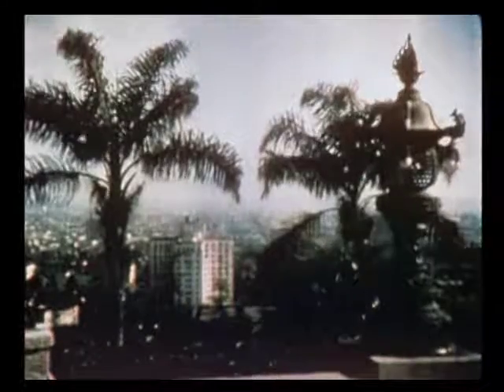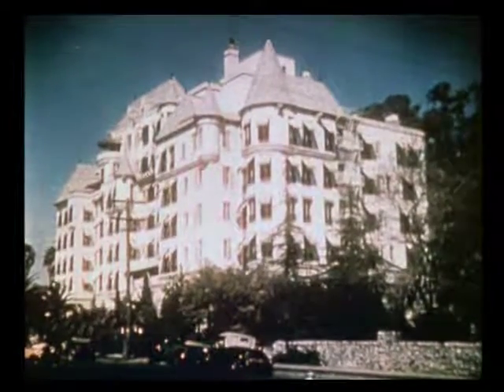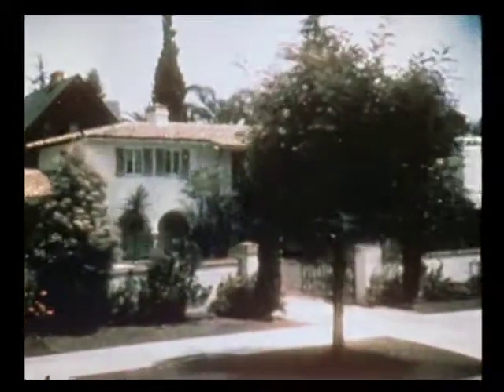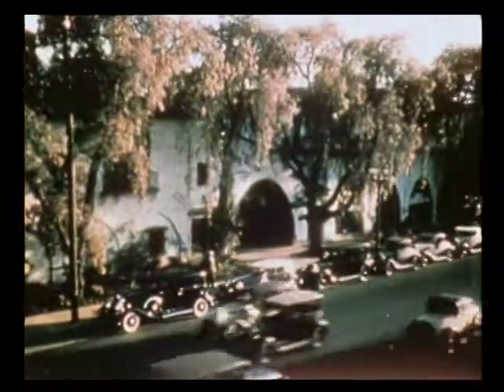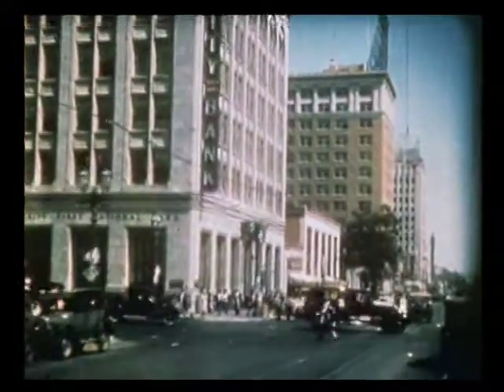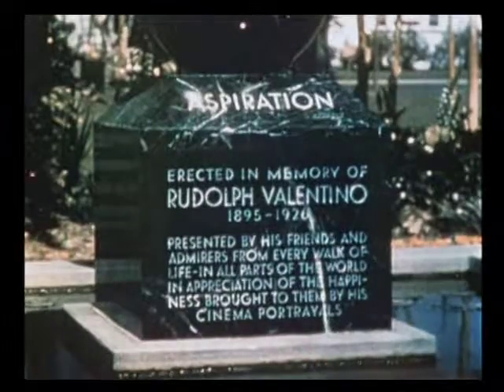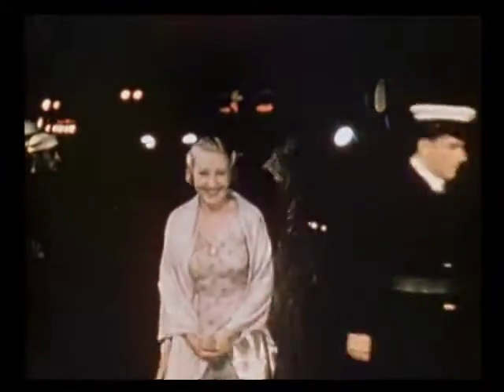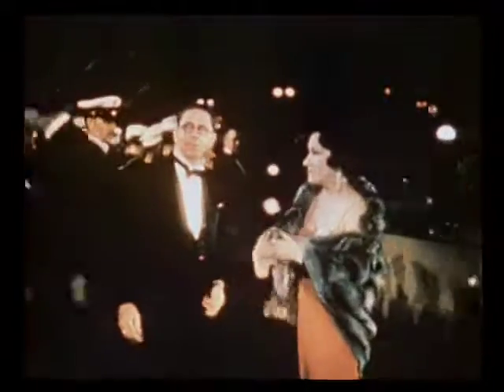Round About Hollywood 1931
A look at Old Hollywood.